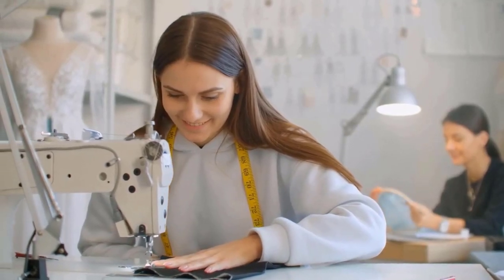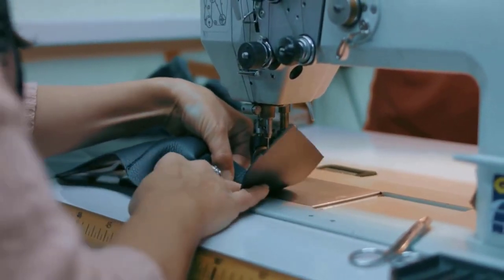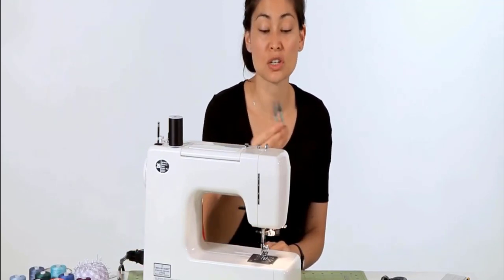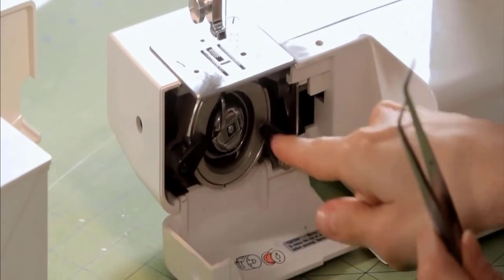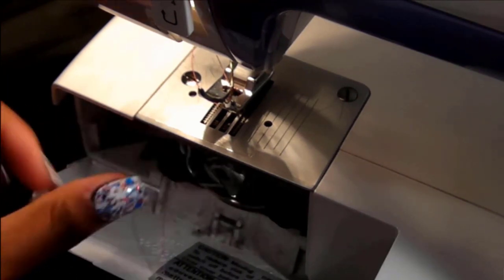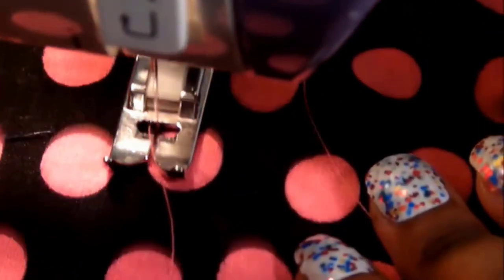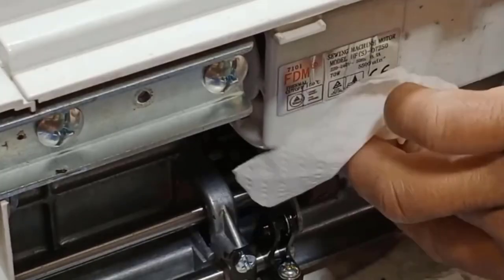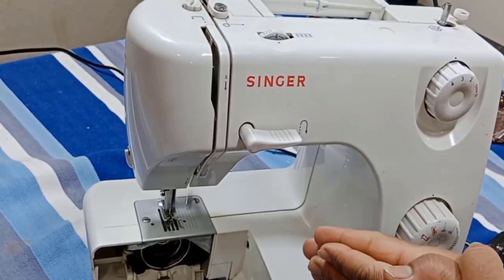How To Fix A Sewing Machine That Keeps Jamming? Fix Quickly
How To Fix A Sewing Machine That Keeps Jamming?